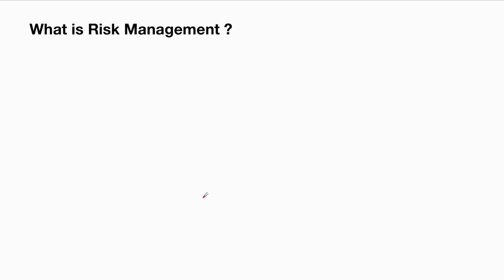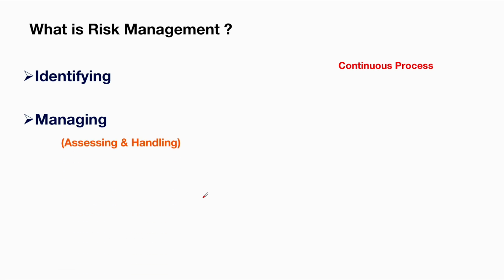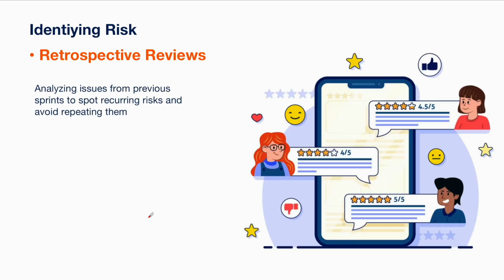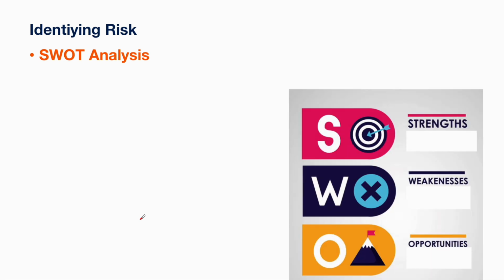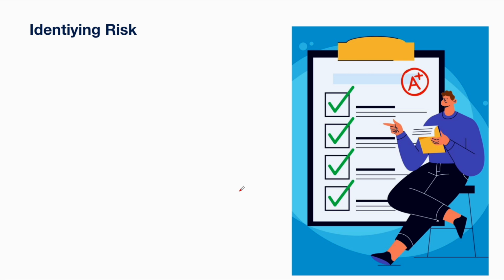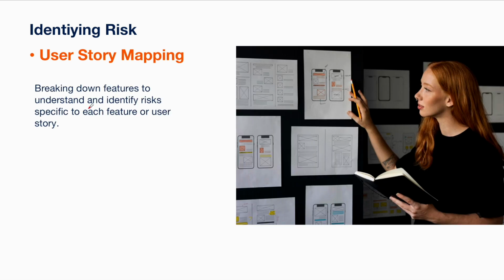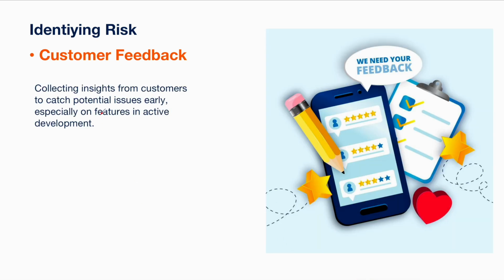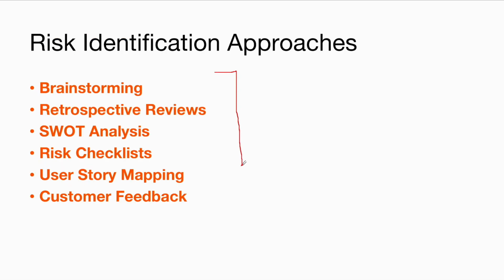Risk Identification Approaches in an Agile Project | Agile Tutorials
7 5 Risk Identification Approaches in an Agile Project

Performance Testing using Meter course - Basic to Advanced